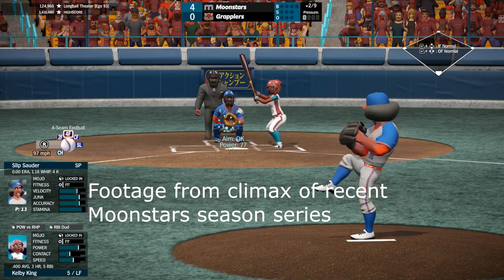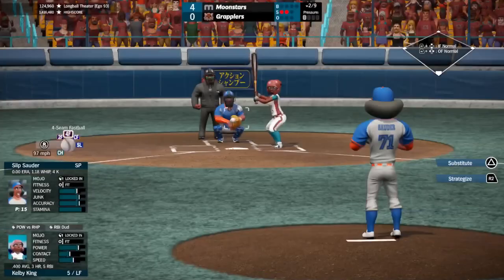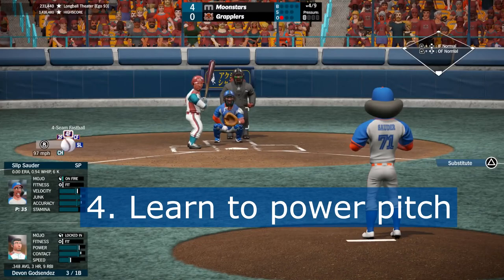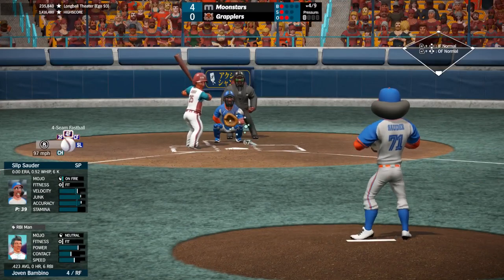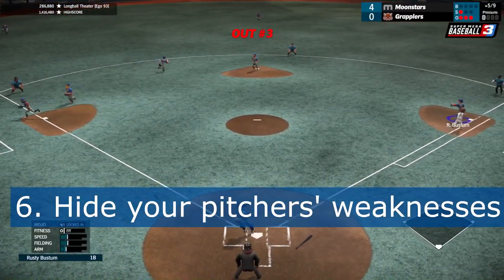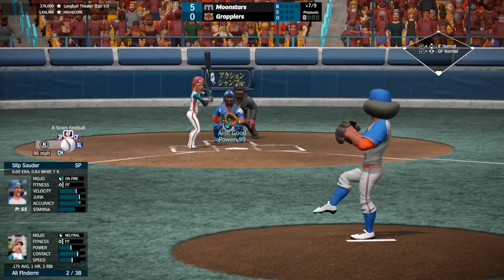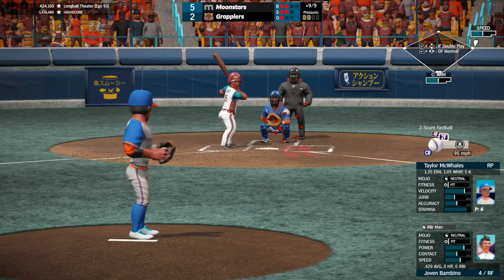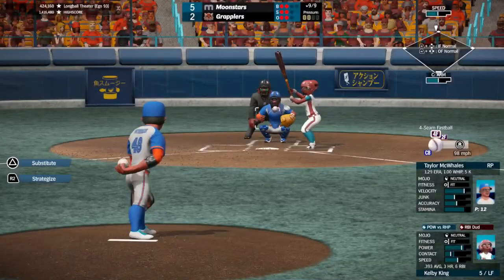8 Tips for Pitching in Super Mega Baseball 3! Step by Step Process to Improve Your Pitching!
These are my best tips to dominate hitters in Super Mega Baseball 3.